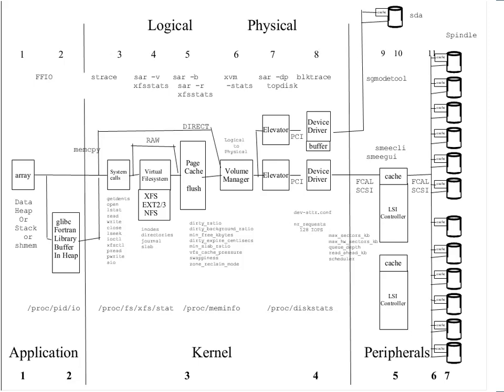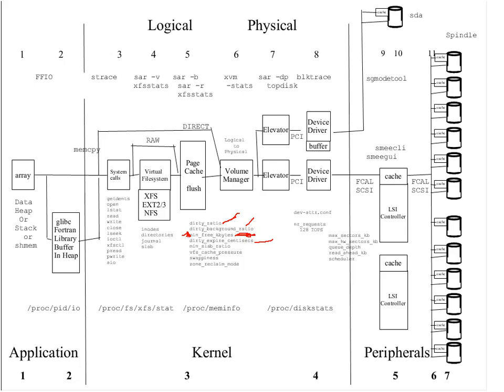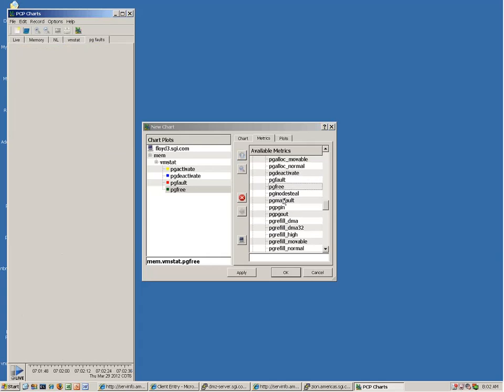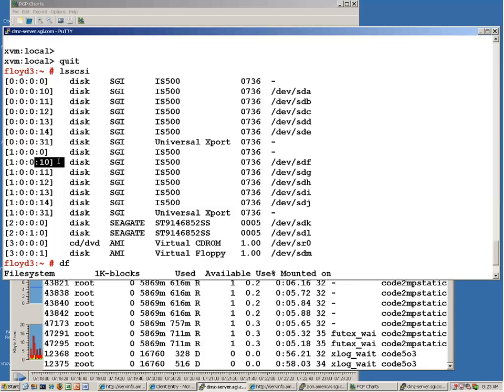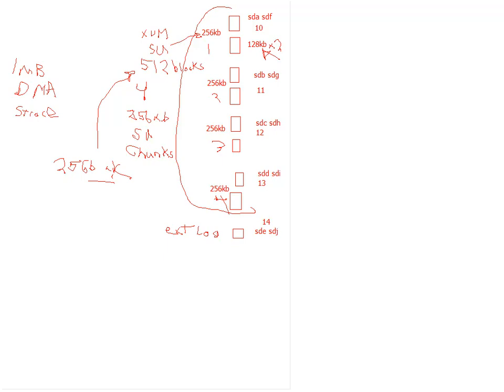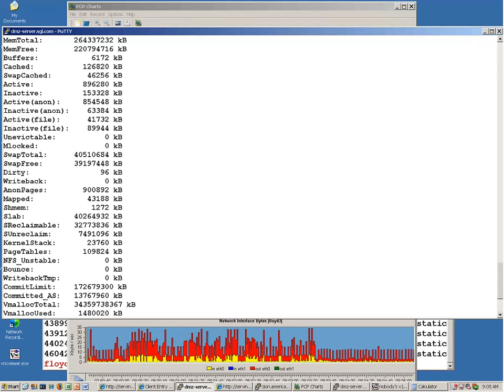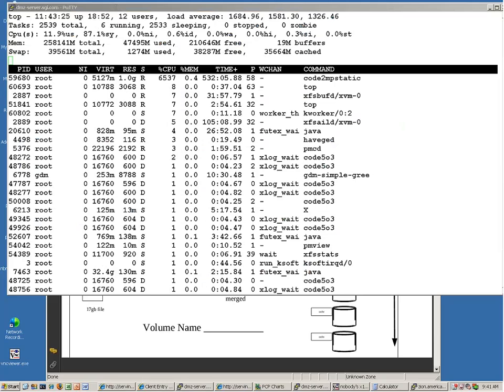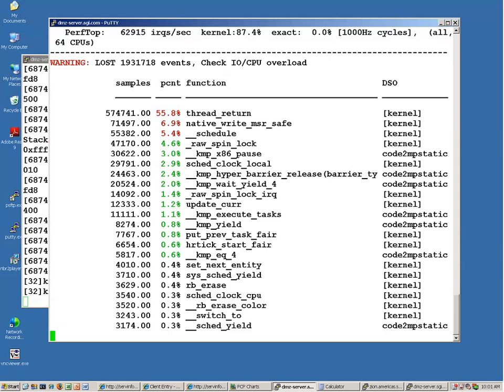08 Linux XFS IO Livedemo